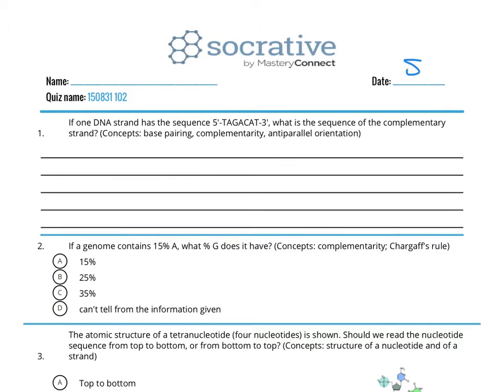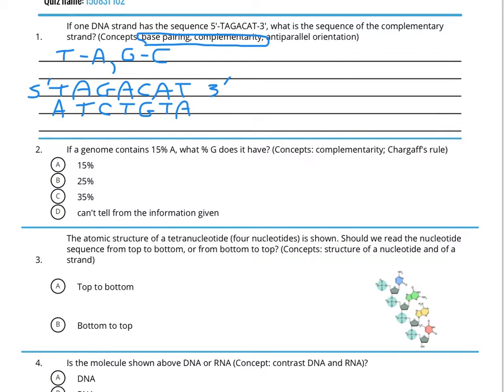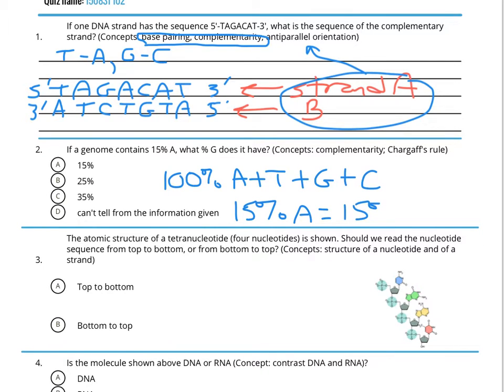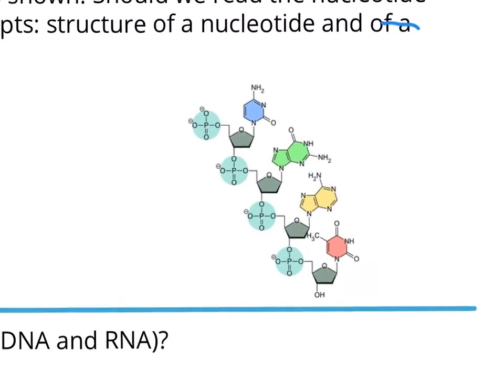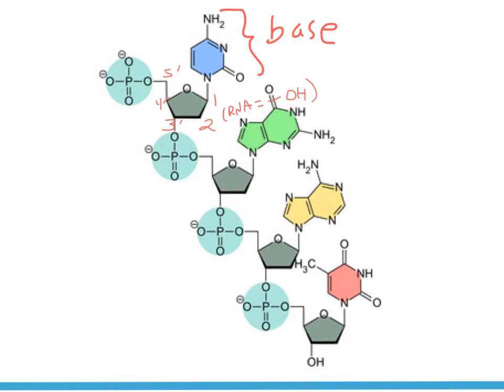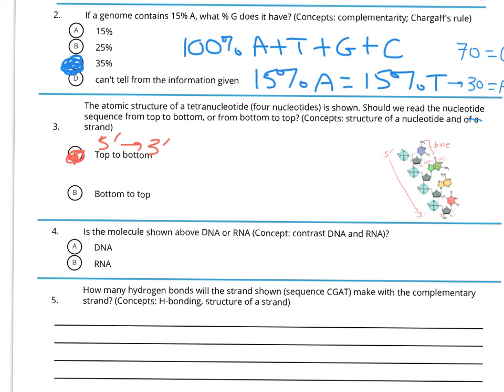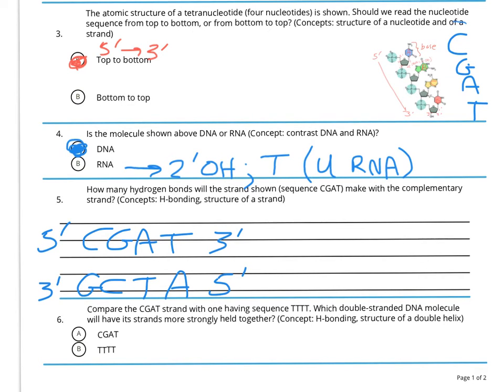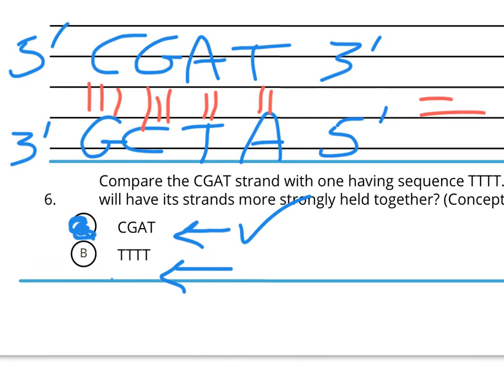150831 102 quiz key (1 of 2)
00:10 Writing complementary sequence to a DNA strand, base-pairing, complementarity
1:45  calculating nucleotide composition of a genome, given %A
3:08  nucleotide polarity; which direction to read a sequence
5:15  distinguishing DNA from RNA
5:54  How many H bonds between a given series of nucleotides
6:47  Which DNA sequence is stronger? (higher GC content)